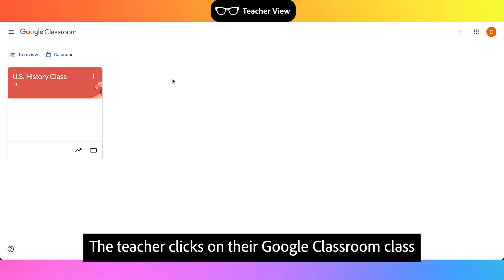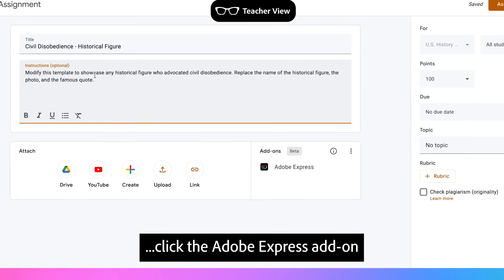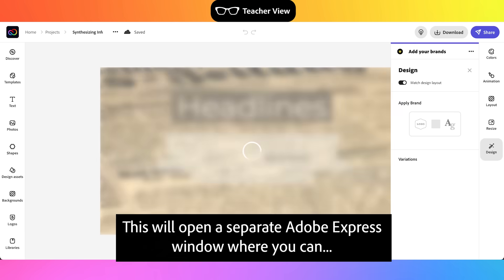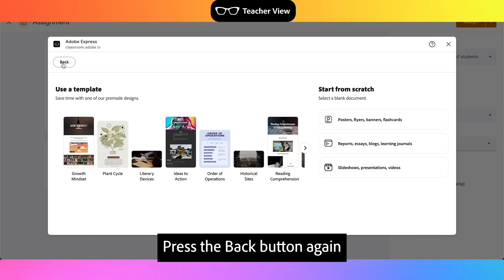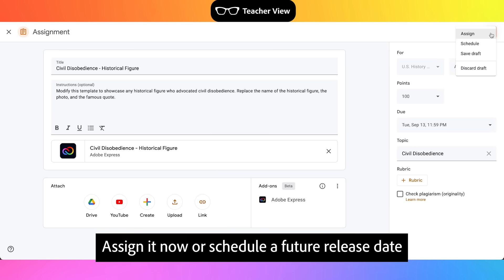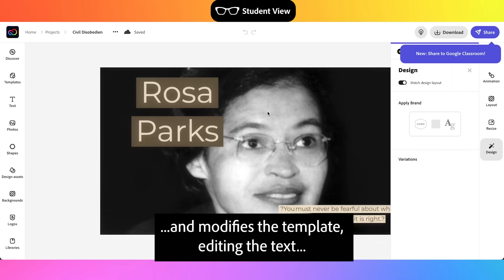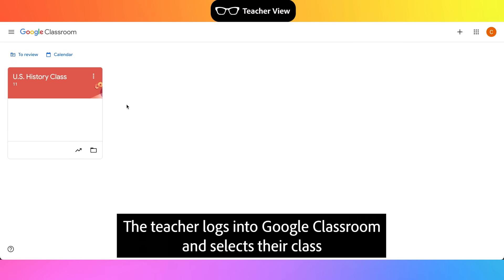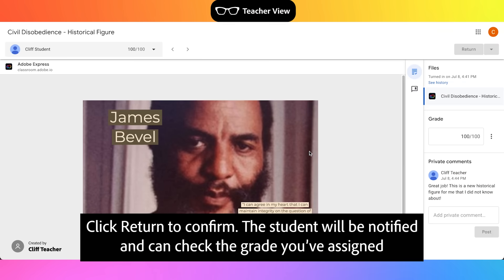Access Adobe Express Directly from Google Classroom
Are you using Google Workspace for Education through your school? You may have access to the Adobe Express Google Classroom add-on, available now from the Google Workspace Marketplace. IT admins can install the app for all teachers and students, teachers can assign, view, and grade student work, and students can create new projects directly through a Google Classroom assignment.